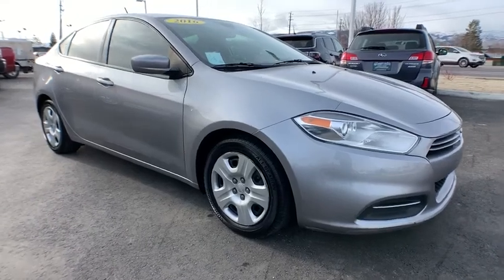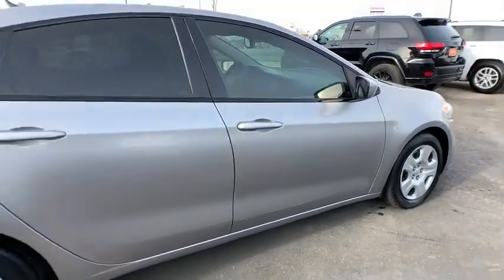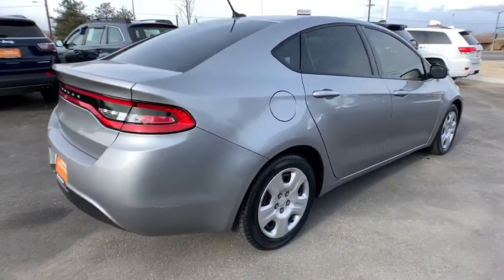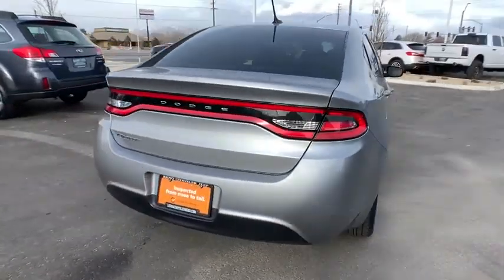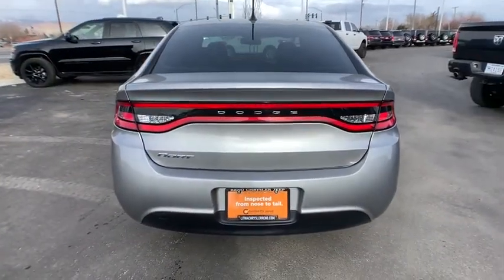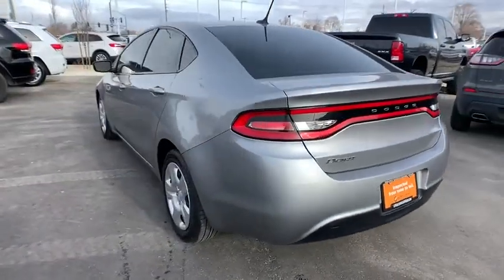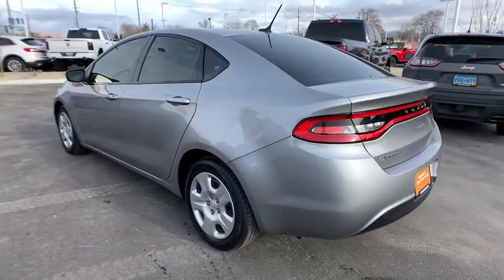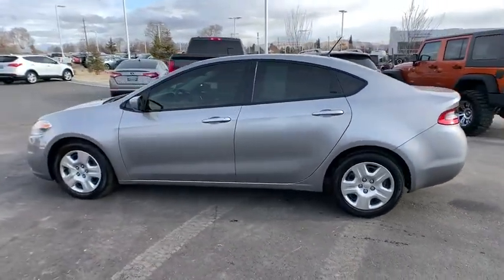2016 Dodge Dart Reno, Carson City, Northern Nevada, Sacramento, Elko, NV GD593100C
Used 2016 Dodge Dart available in Reno, Nevada at Lithia Chrysler Jeep of Reno. Servicing the Carson City, Northern Nevada, Sacramento, Elko, NV area.
2016 Dodge Dart 4dr Sdn SE *Ltd Avail* - Stock#: GD593100C - VIN#: 1C3CDFAA3GD593100

FUEL EFFICIENT 34 MPG Hwy/24 MPG City! CARFAX 1-Owner GREAT MILES 43863! SE trim. CD Player Brake Actuated Limited Slip Differential ENGINE: 2.0L I4 DOHC CONVENIENCE GROUP TRANSMISSION: 6-SPEED AUTOMATIC. READ MORE! KEY FEATURES INCLUDE: CD Player Brake Actuated Limited Slip Differential. Remote Trunk Release Child Safety Locks Electronic Stability Control Bucket Seats Brake Assist. OPTION PACKAGES: TRANSMISSION: 6-SPEED AUTOMATIC AutoStick Automatic Transmission Tip Start 3.195 Final Drive Ratio Urethane Shift Knob CONVENIENCE GROUP Active Grille Shutters Speed Sensitive Power Locks Body Color Door Handles Rear View Mirror w/Microphone Air Conditioning w/Micron Filter Steering Wheel Mounted Audio Controls Body Color Power Mirrors Uconnect Voice Command w/Bluetooth Underbody Aerodynamic Treatment Speed Control R1234YF A/C Refrigerant Remote USB Port Keyless Entry w/Panic Alarm ENGINE: 2.0L I4 DOHC (STD). EXPERTS CONCLUDE: KBB.coms review says The 2016 Dodge Dart compact sedan is equipped with a solid chassis and a nimble European-inspired suspension. The combination delivers a car that is both confident on straightaways and controlled in the turns regardless of trim level.. Great Gas Mileage: 34 MPG Hwy. OUR OFFERINGS: At Lithia Chrysler Jeep of Reno our first and foremost goal is to make your car-buying and ownership experience better than any other youve had near Carson City Auburn CA Sparks and beyond. And prepare to have your expectations exceeded. Price does not include $449 Dealer Doc fee taxes and license fees. Price contains all applicable dealer incentives and non-limited factory rebates. You may qualify for additional rebates; see dealer for details.